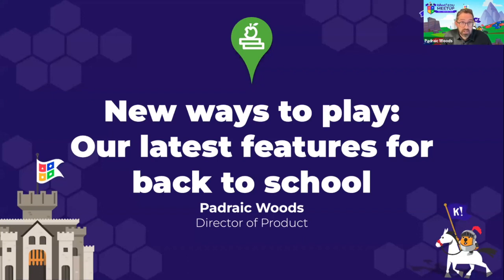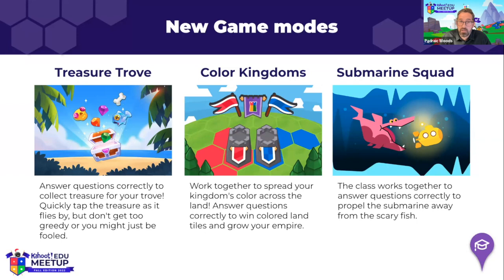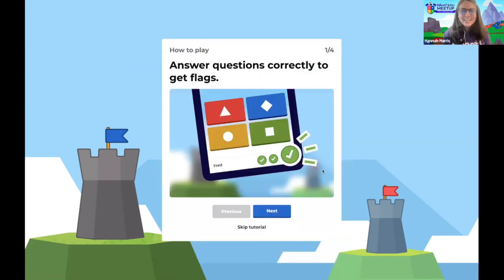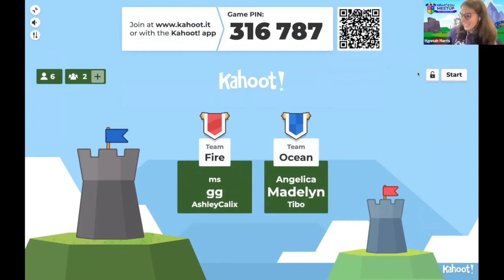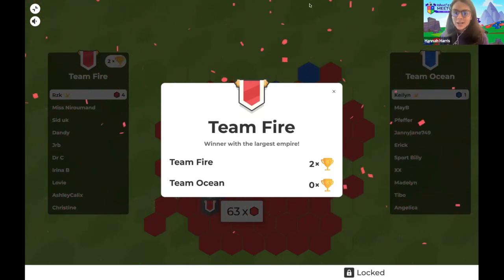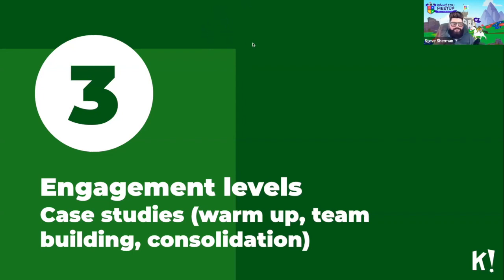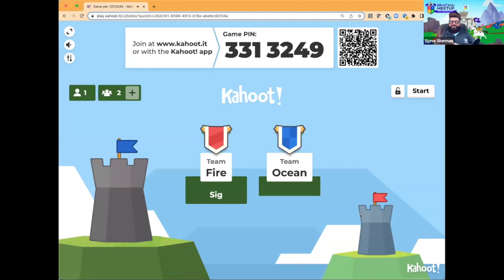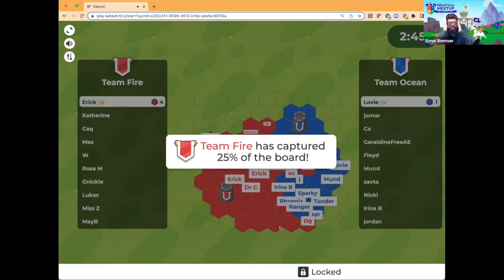New ways to play Kahoot!: Our latest features for back to school